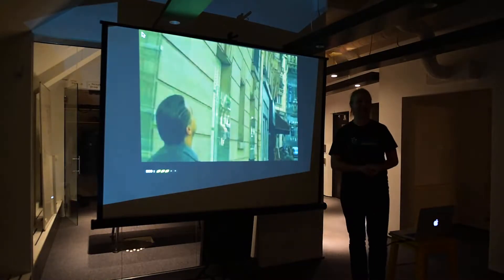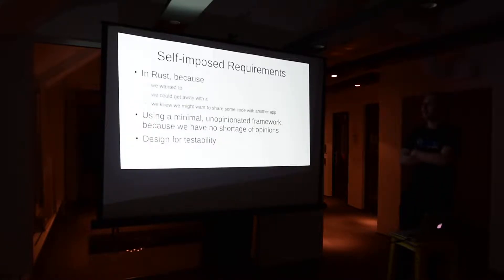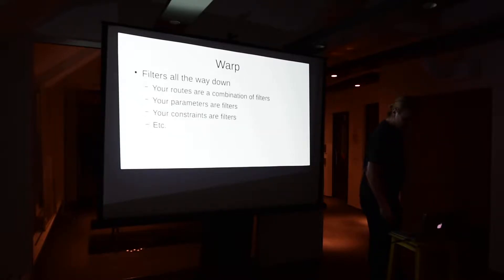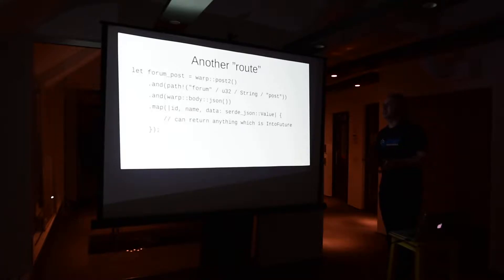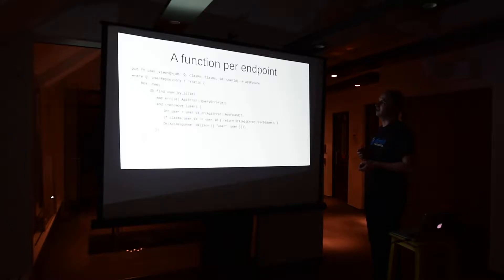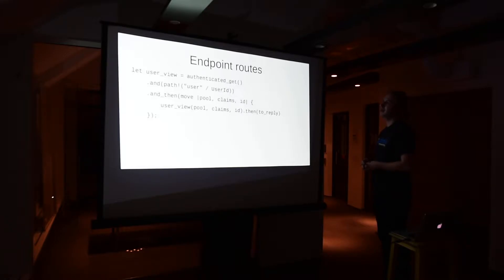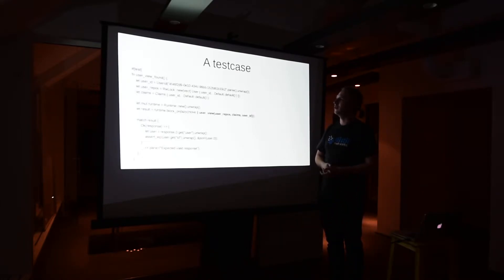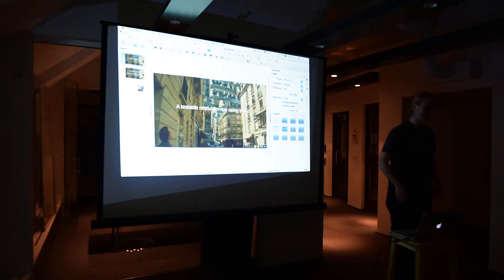Rust Sthlm Meetup #4: A Restful Service using Warp - Emil Hernvall, Systems Engineer Distil Networks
A Restful Service using Warp - Emil Hernvall, Systems Engineer at Distil Networks